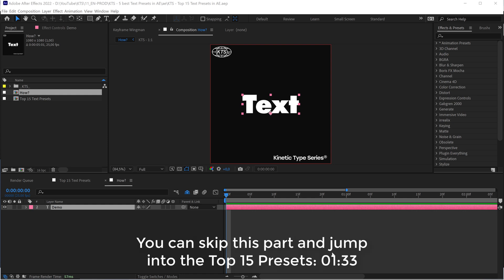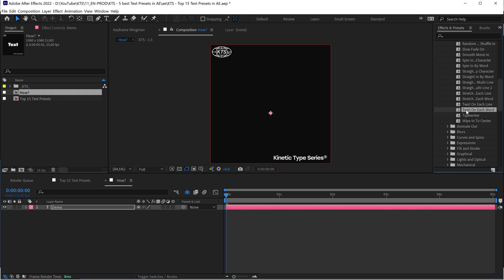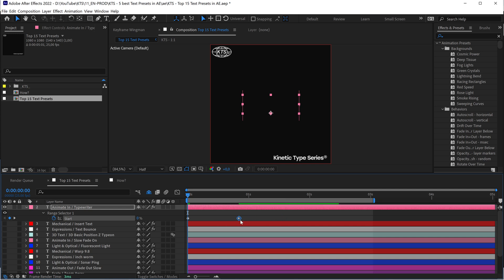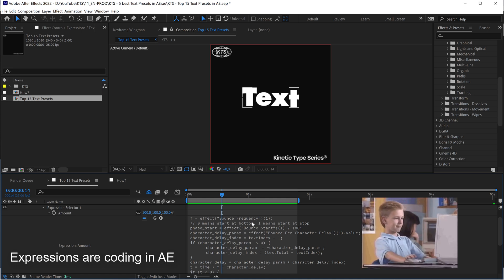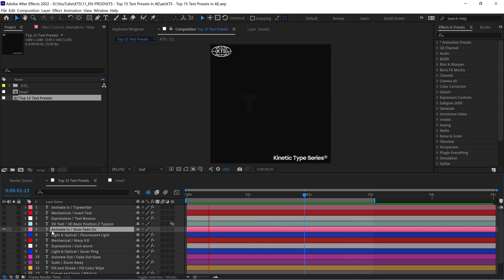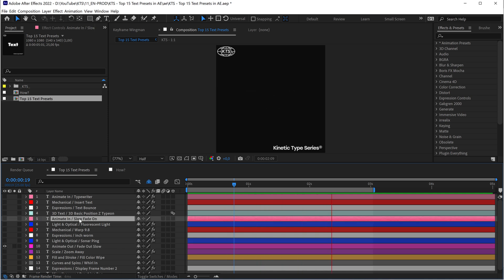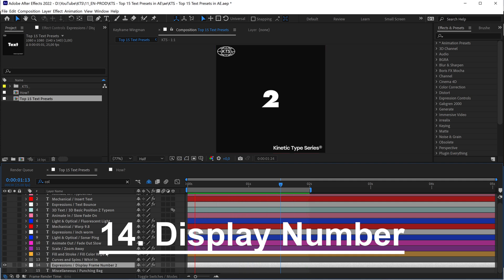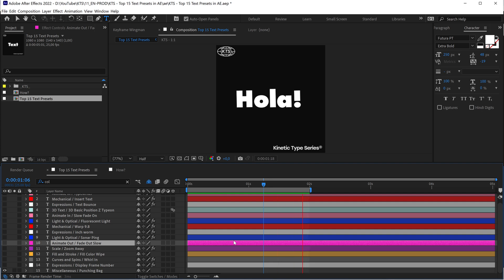KTS® - Top 15 Text Presets - After Effects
KTS® - Top 15 Text Presets in After Effects
Adobe After Effects:
Shortcuts used:
E twice to show the Expressions of a selected layer.
U to show the keyframes contained within a selected layer.
Soundtrack is:
by Monroeville Music Center .